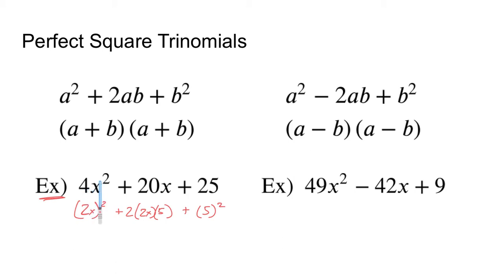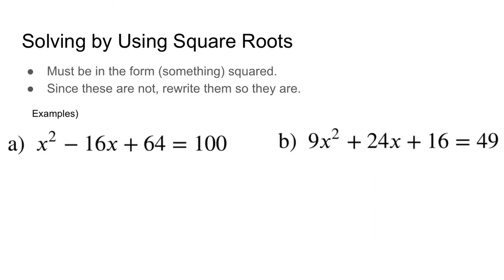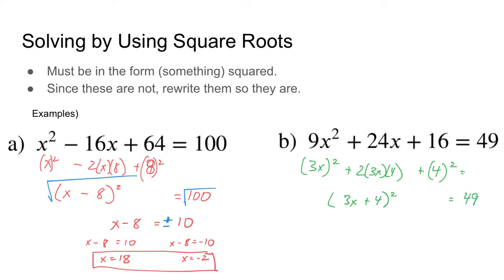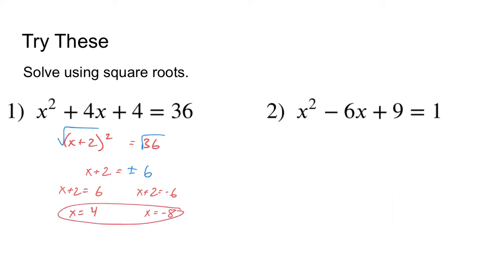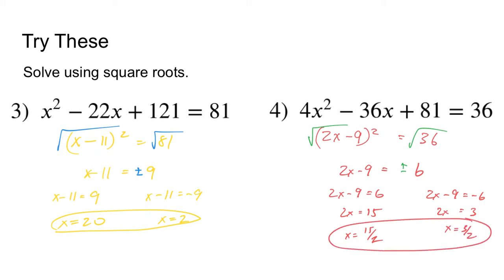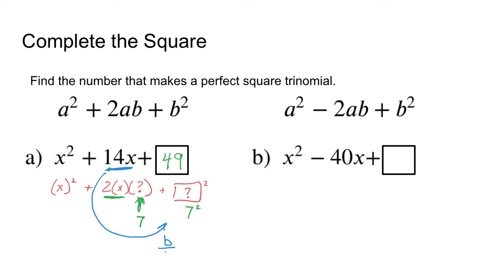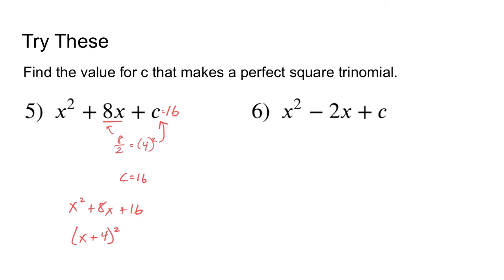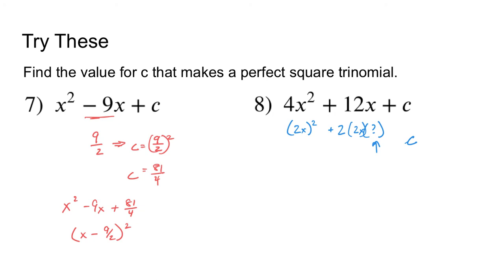Lesson 3-3- Complete the Square- Part 1.mp4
Big Ideas- Section 3.3- Complete the Square.
Covers solving perfect square trinomial equations and completing the square. “What’s in the Box?!”